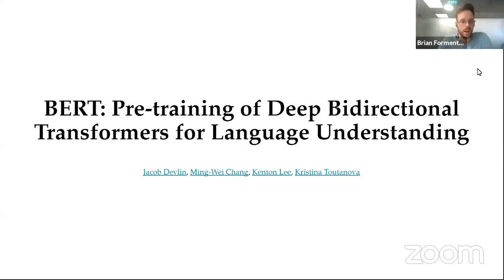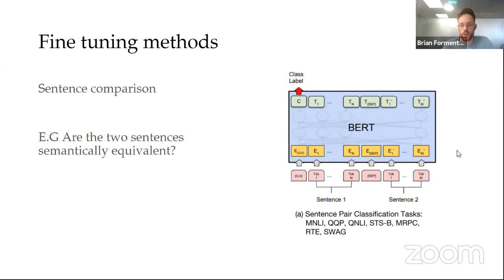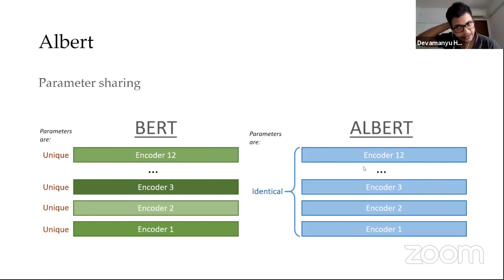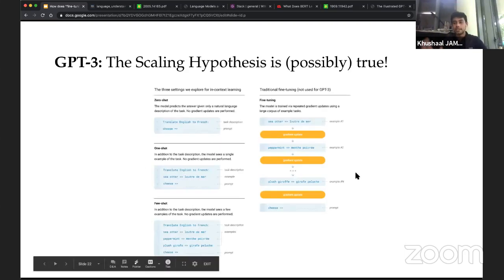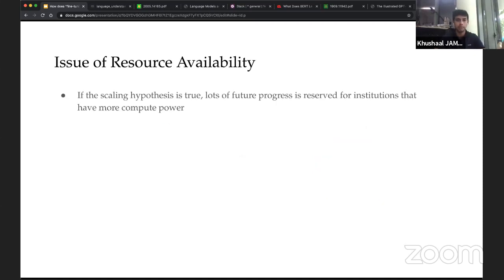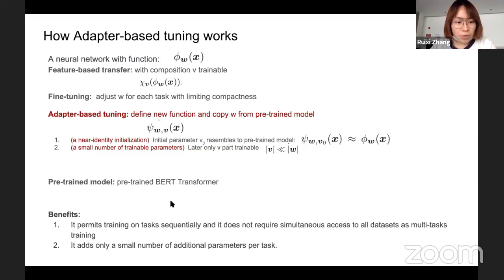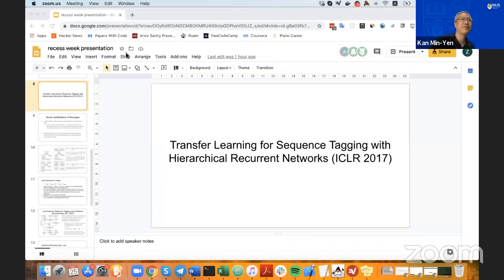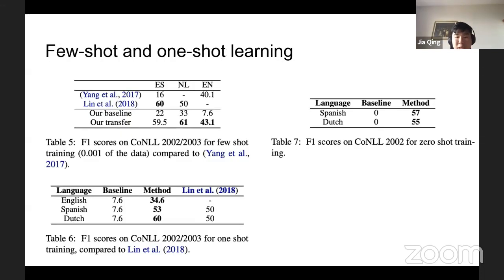Domain Adaptation / Adapting Pretrained Model, Part 2 (WING Reading Group – Week Recess, Sem 2010)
Lecturers:  Yap Jia Qing, Zhang Ruixi, Laiba Mehnaz, Brian Formento, Zhang Yifan, Khush Jammu
Scribe Notes: Taha Aksu, Shreyas Kutanoor Prakash, Abhinav Ramesh Kashyap, Bhavitvya Malik

0:00 1. Introduction to Fine-tuning on BERT by Brian:
* Sanh et al. (2020) "DistilBERT, a distilled version of BERT: smaller,
* Lan et al. (2020) "ALBERT: A LITE BERT FOR SELF-SUPERVISED
38:35 2. Introduction to Fine-tuning on GPT by Khush:
* "How does a Generalized Autoregressive Pretraining Method Compare to an Autoencoder Language Model on NLP Tasks?"
1:17:14 3. Transfer Learning for Pretrained Models by Ruixi and Jia Qing:
* Yang et al. (2017) "Transfer Learning for Sequence Tagging with Hierarchical Recurrent Network" ICLR'17